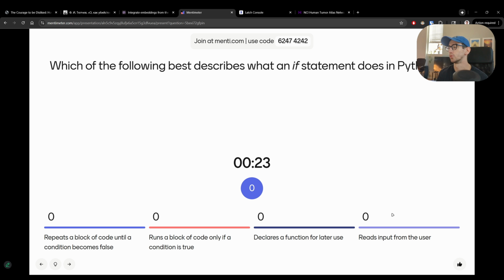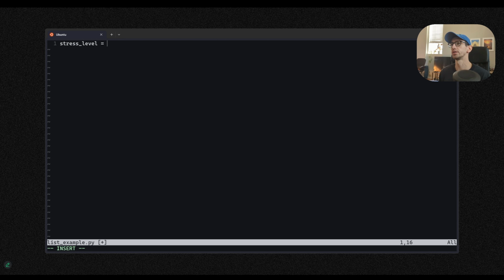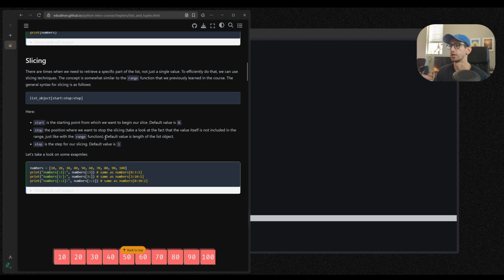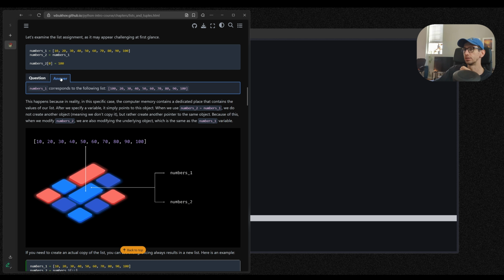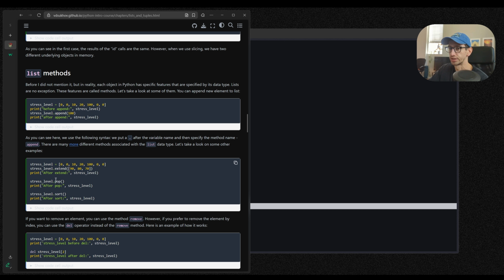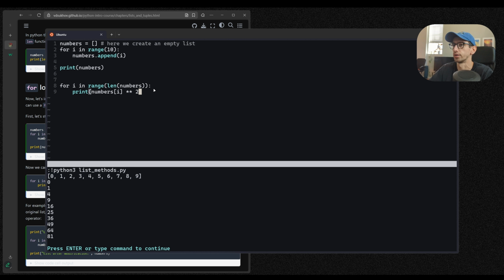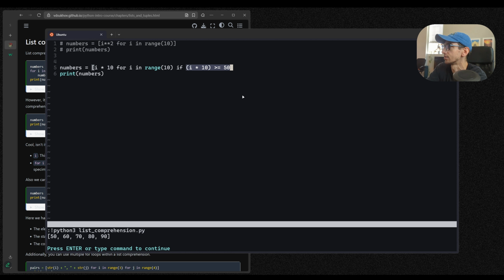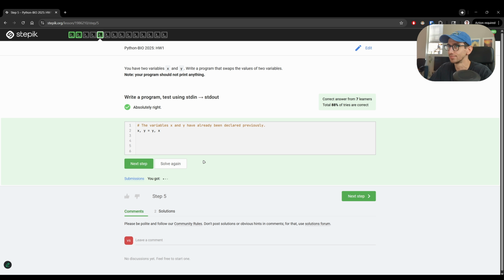Lists and Tuples | Python programming for Beginners 2025 | Bioinformatics and Systems Biology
Learn the basics of Lists and Tuples in Python programming in this beginner-friendly tutorial. We’ll cover key concepts, differences, and how to effectively use these essential data structures in your Python code.